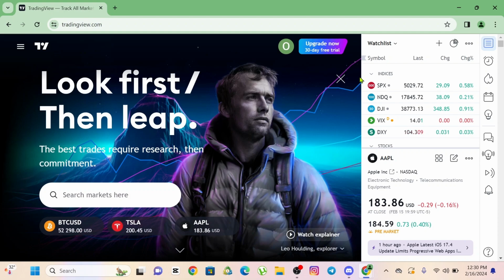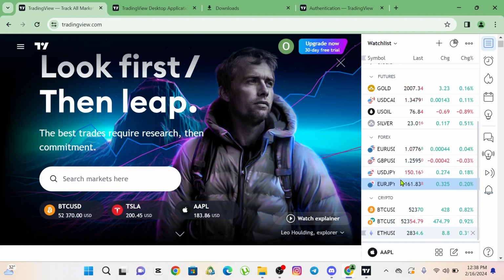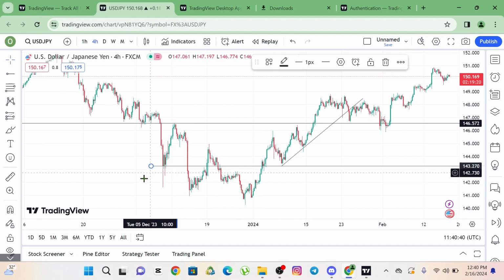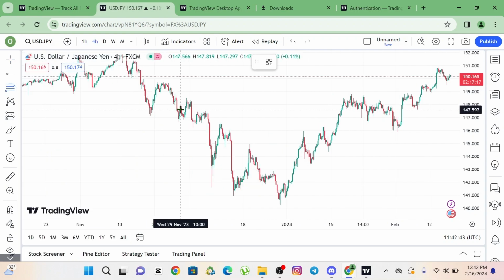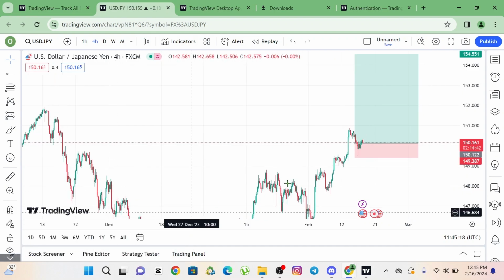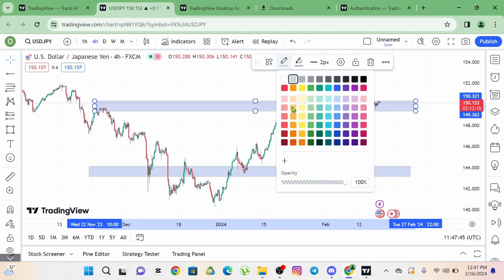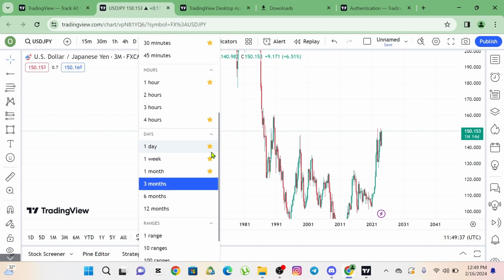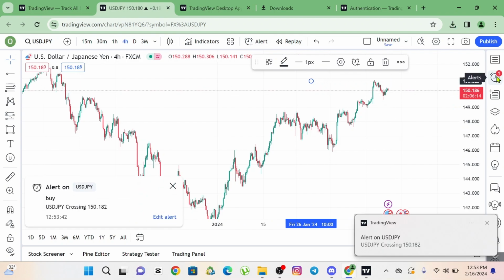How to Use TRADINGVIEW for Beginners | Tradingview Tutorial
I explained how to use Tradingview for beginners in trading, and I explained the step-by-step Tradingview tutorial for beginners.

I talked about how to install and customize your trading charts in Tradingview, and how to use TradingView tools like Trendline, Fibonacci, and Tradingview timeframe.  and how to add currency pairs, and forex/crypto pairs to Tradingview charts